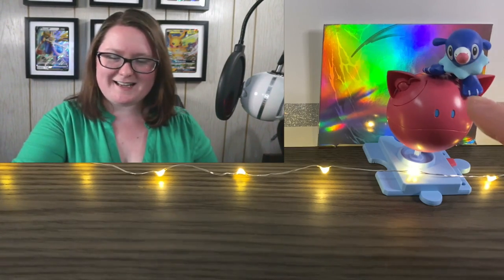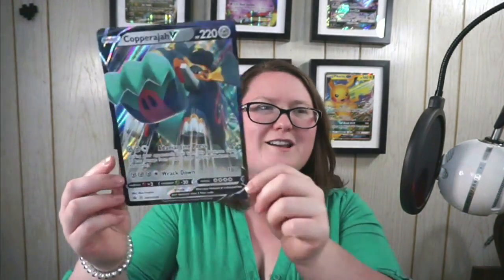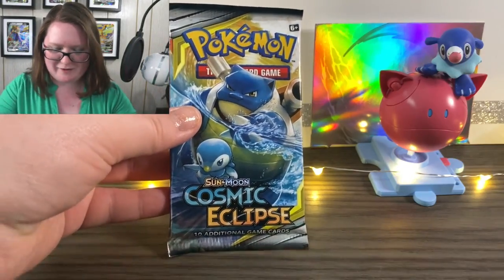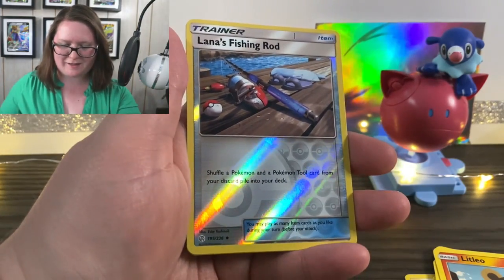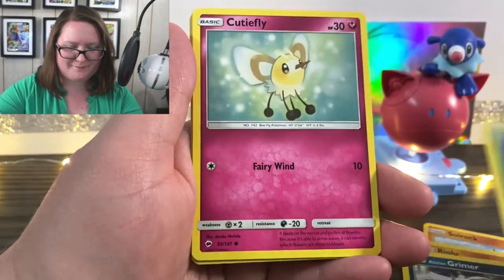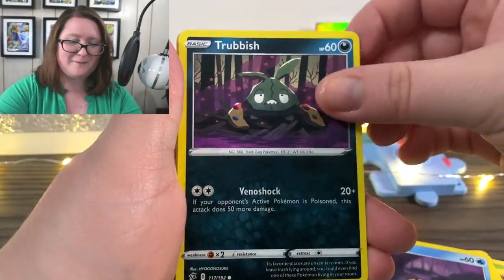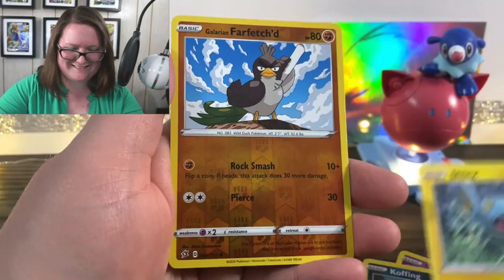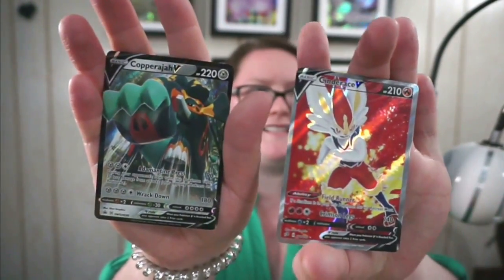Unboxing the *NEW* Copperajah V Box & Chatting About My 125-Subscriber Giveaway!! :D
Today, I opened a Pokemon TCG Copperajah V Box. I also talked a little bit about the next giveaway I will be having on my channel once I reach 125 subscribers, which should be pretty soon!

I purchased my box from GameStop, but you can find it on Amazon at the following

I hope you all don't assume I'm greedy when talking about subscribers or gifts. I am beyond thankful to have you all here supporting me and my channel!